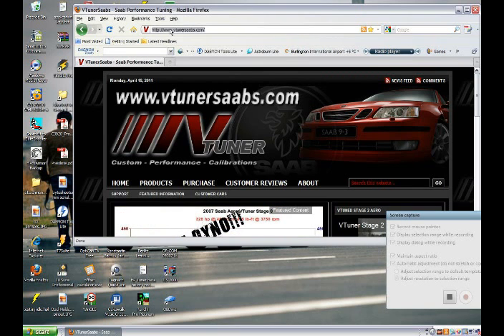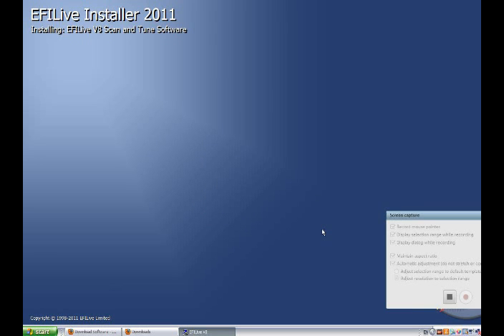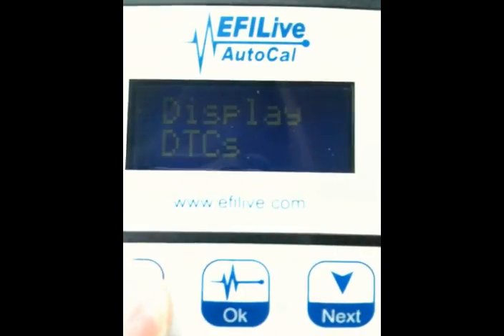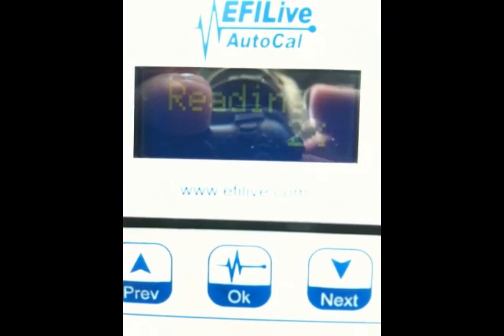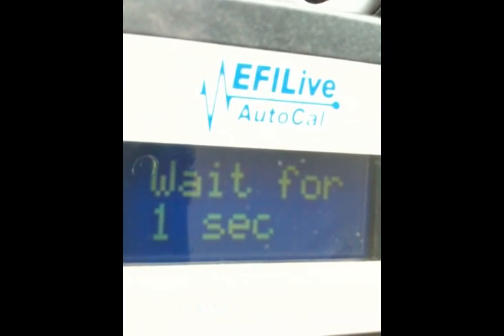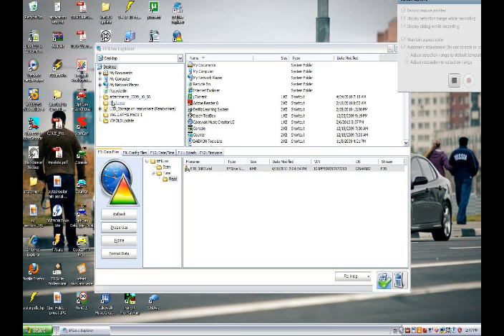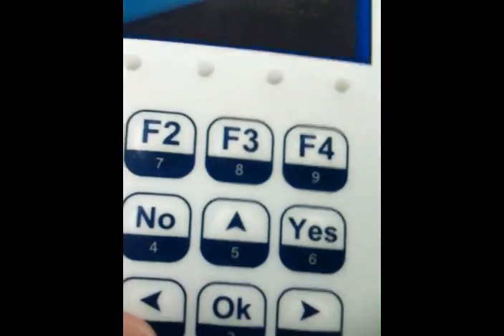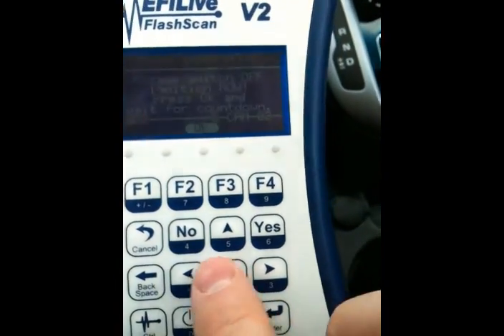Cruze Stage 0 Install Instructions